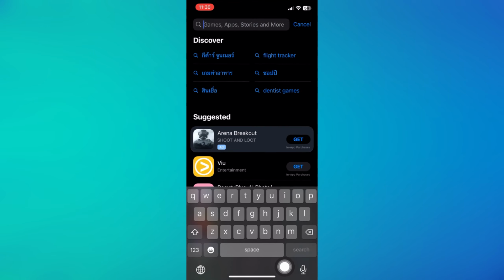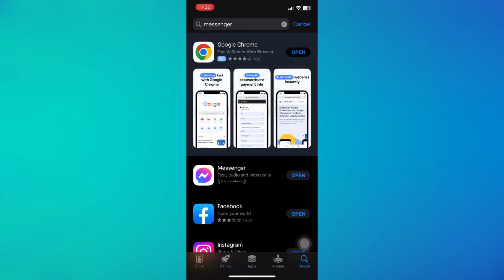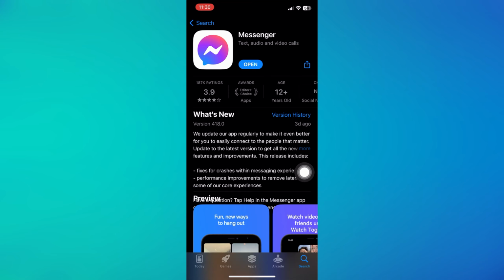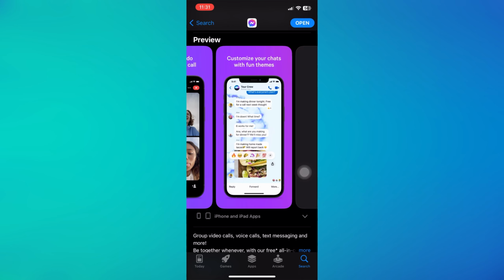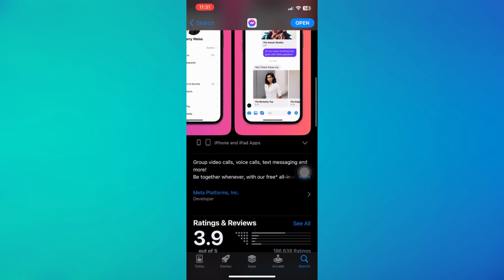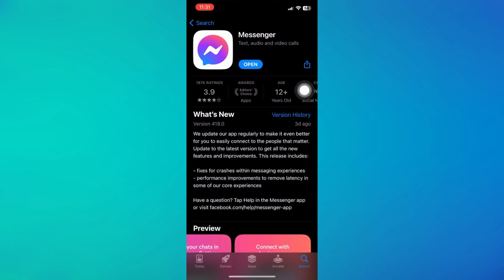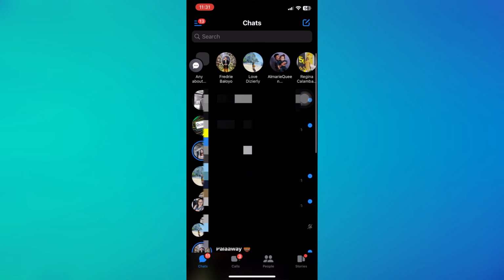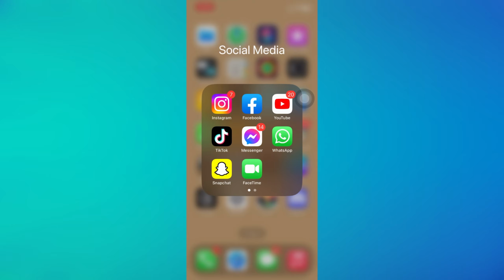How To Install Facebook Messenger On Your Mobile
How to install facebook messenger on your mobile, this is the chat app of Facebook or Meta. If you use Facebook, the messages will be visible in this app.